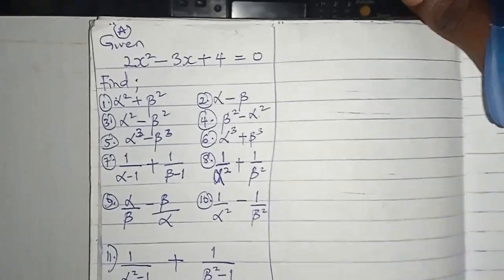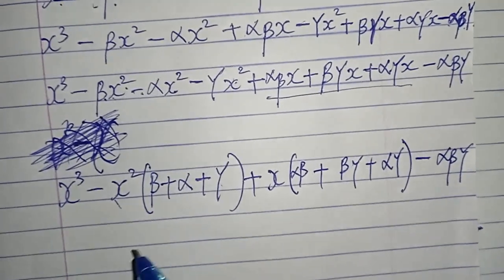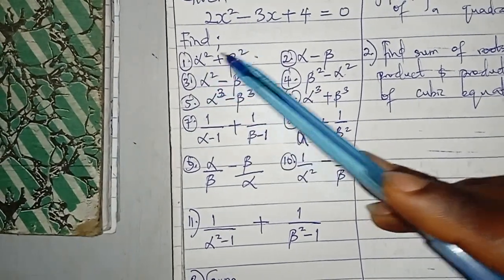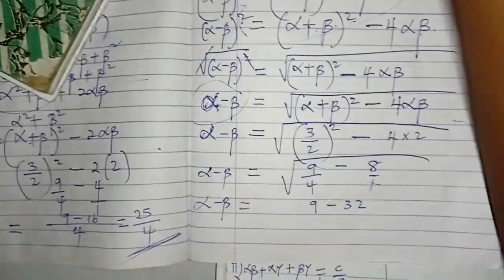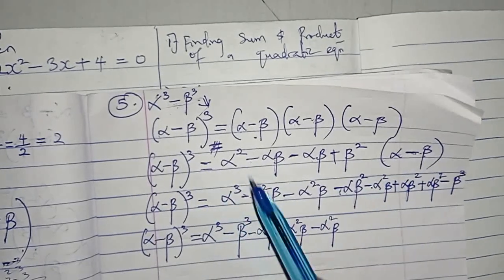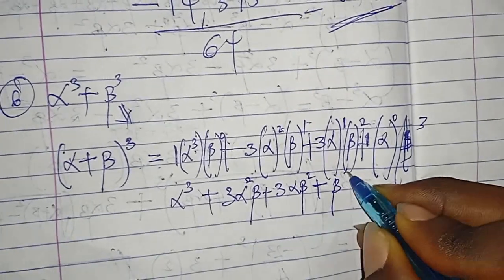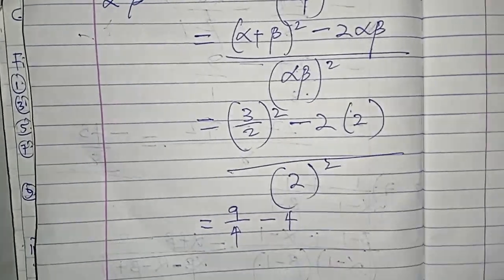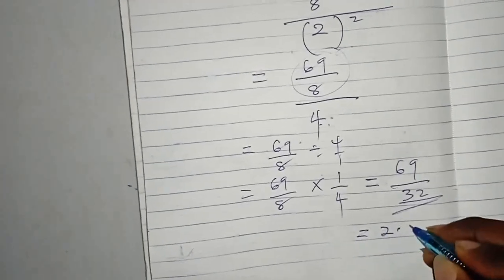How to Derive Roots Of Cubic & 11 Roots of A Quadratic Equation[Full Course Tutorial]